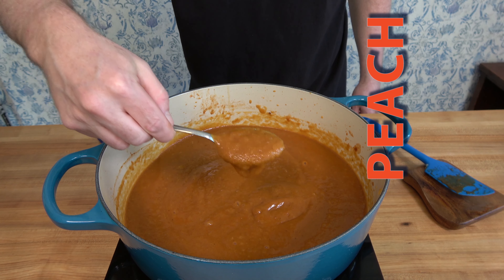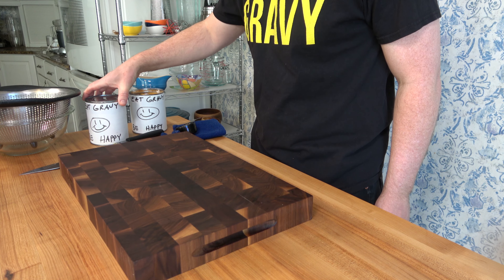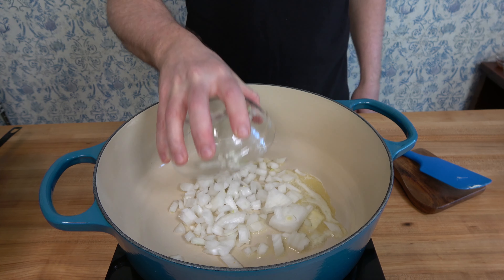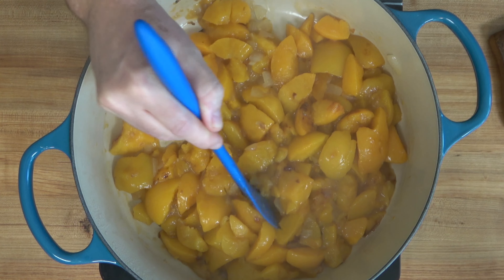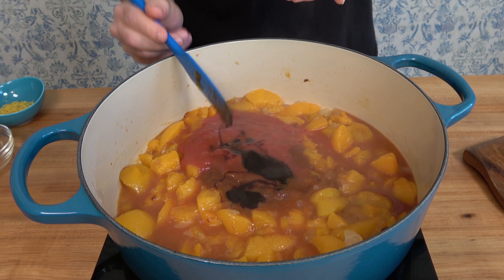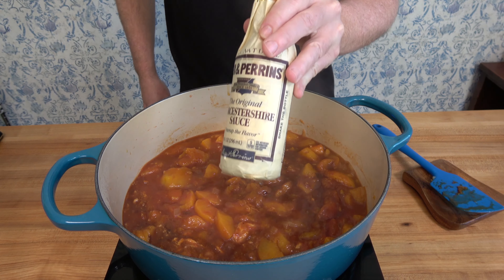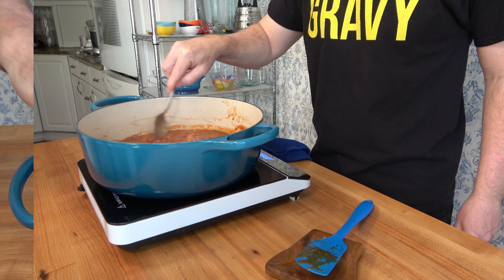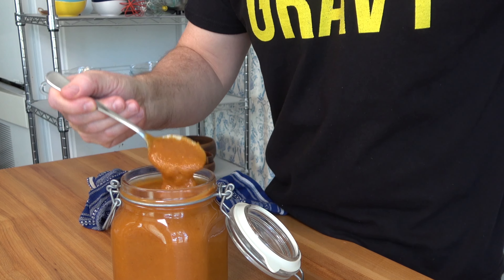Peach BBQ Sauce | Homemade Peach BBQ Sauce | BBQ Sauce Recipe | How to Make Peach BBQ Sauce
Step your bbq sauce game up a notch with a homemade peach bbq sauce recipe.  A from scratch barbeque sauce recipe is easy to make and adds so much flavor to chicken, pork and fish.  Let me quickly show you how to make a peach bbq sauce recipe you can use this weekend!  Give this peach barbeque sauce recipe a shot and let me know what you think.

Peach BBQ sauce ingredients
0:11 1/2 large yellow or white onion
0:33 Zest of 1 lemon
0:46 Two 29oz cans of halved peaches
1:20 1 tbsp or 14g unsalted butter
1:43 1 garlic clove
2:01 1/8 cup or 32ml peach juice from the canned peach halves
2:19 1/2 cup or 155g ketchup – homemade ketchup recipe link
2:28 1/2 cup or 125g tomato sauce
2:36 1/8 cup or 32ml red wine vinegar
2:40 1 lemon juiced
2:52 1/8 cup or 32ml unsulfured molasses
3:03 1/8 cup or 32ml honey
3:15 1/8 cup or 32g dark brown sugar
3:20 1 tbsp or 15g Dijon mustard
3:31 1/8 tsp sweet paprika
3:47 1 tbsp or 15ml Worcestershire sauce
3:51 1 tbsp or 15ml hickory smoke liquid smoke
3:57 hot sauce (Tabasco) – as much as you like
4:07 Salt and Pepper

- Garlic Mincer & Crusher
- Duxtop Portable Induction Cooktop (cooktop)
- Le Creuset Round Wide Dutch Oven
- Wusthof Zester
- Pyrex Prepware 6-Piece Mixing Bowl Set
- OXO Stainless-Steel Colander
- Wusthof Classic 4” Paring Knife
- Premium Metal Lemon Squeezer
- Immersion Blender
- Bormioli Rocco Glass Fido Jars